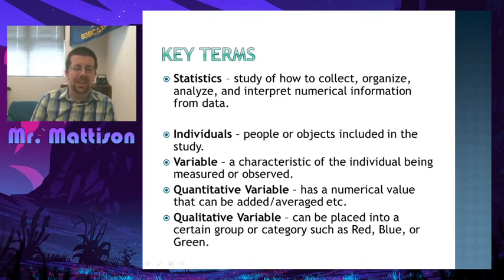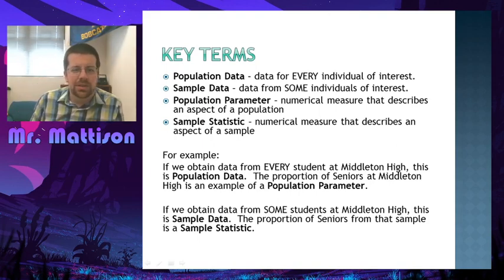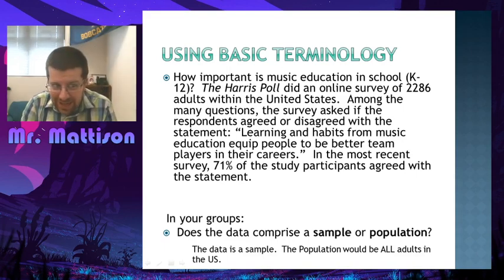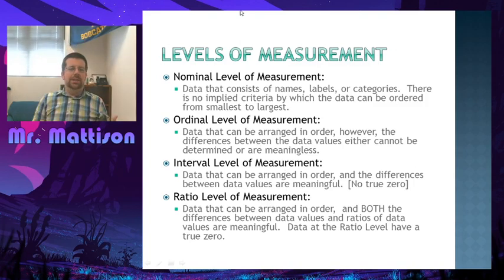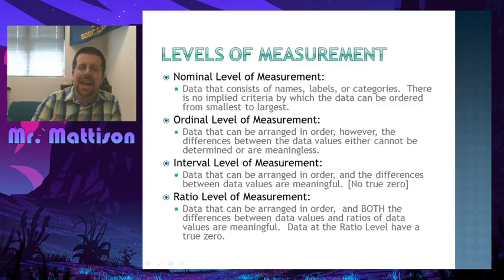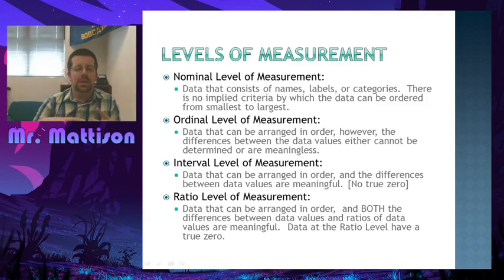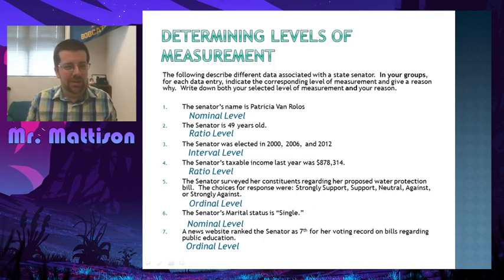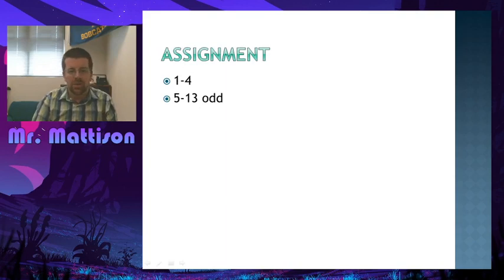Stats 1 1 Video